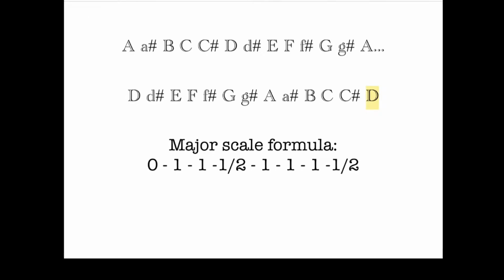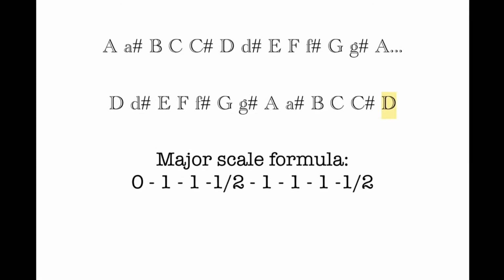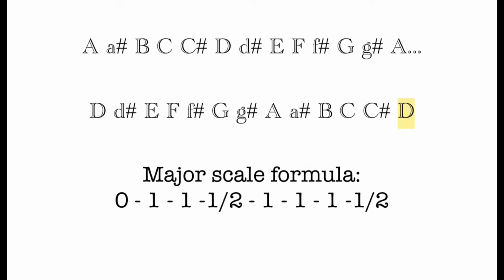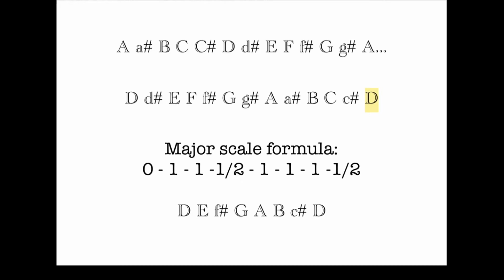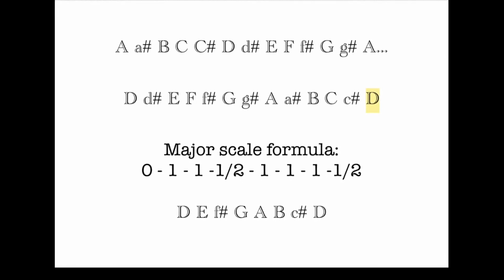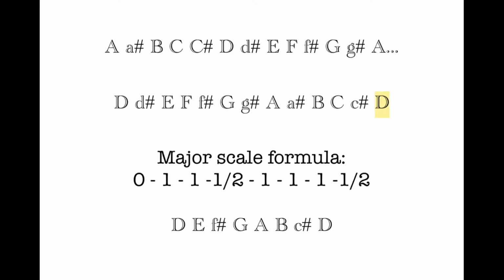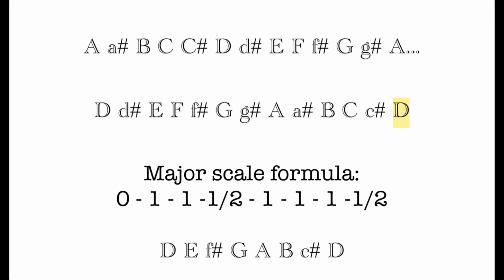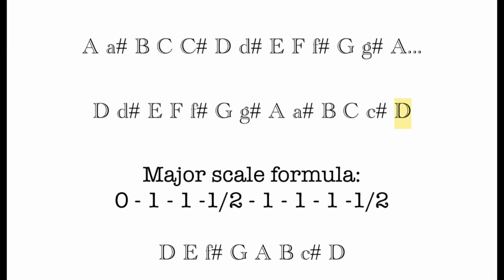Music theory basics - construct major scales